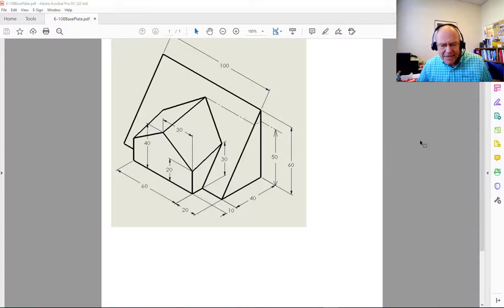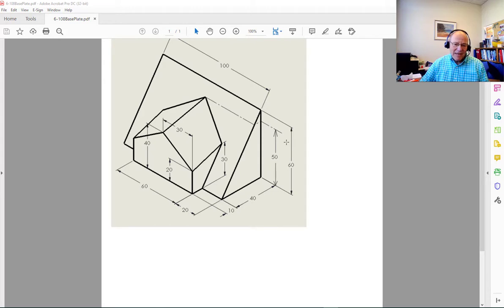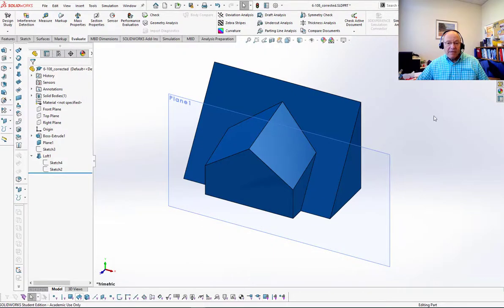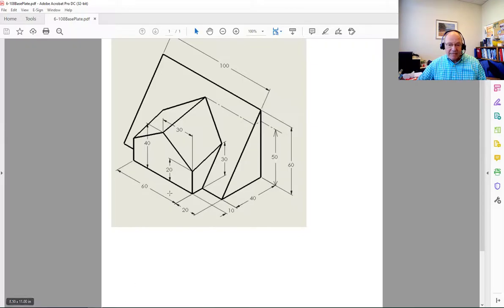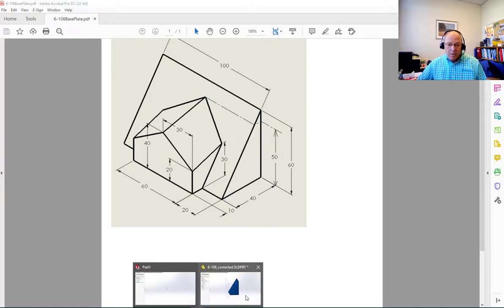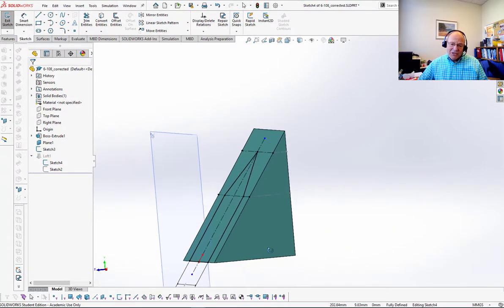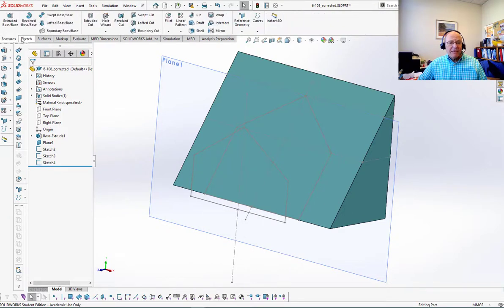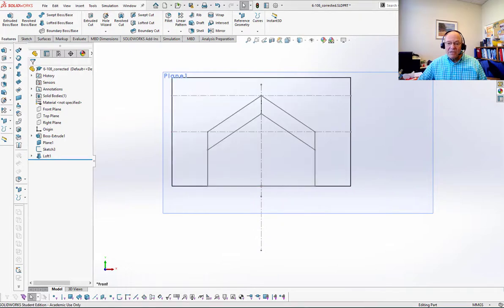Lofting the First Exercise in AEDD250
The first exercise in applying First Angle and Third Angle projection is based on a part that some students had difficulty creating in SolidWorks. Although you may do any project in the Mechanical Design class by sketching, if you do use SolidWorks, the geometry must be correct. Here is a video showing how to use the Loft function in SolidWorks to create that part.